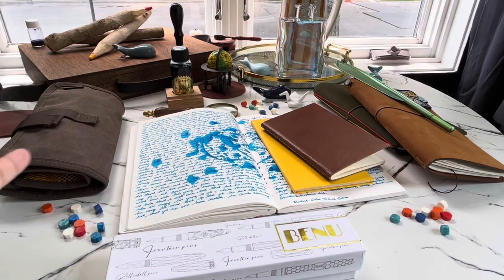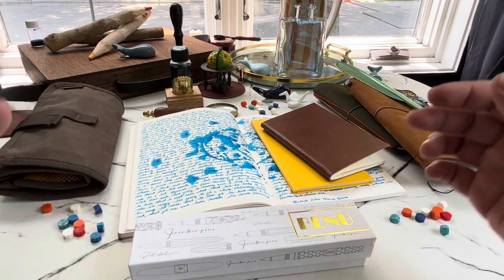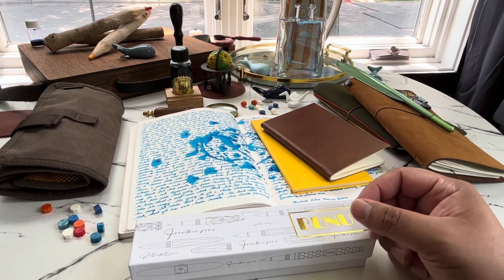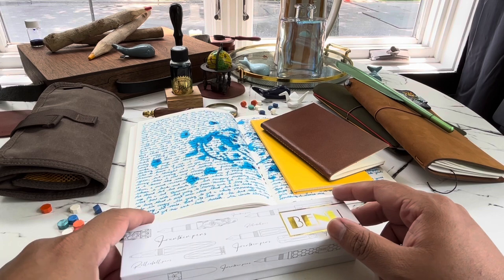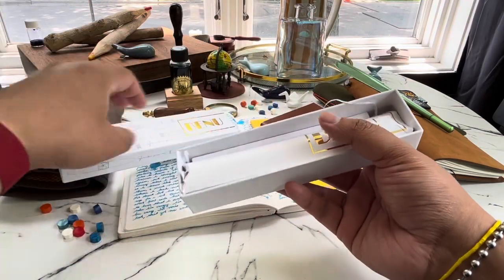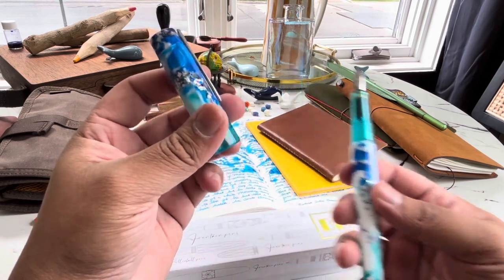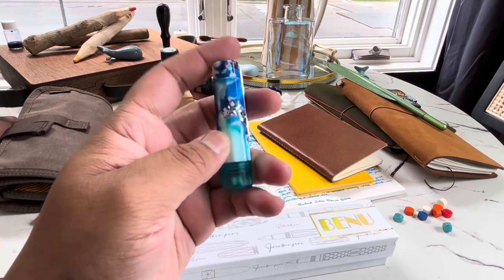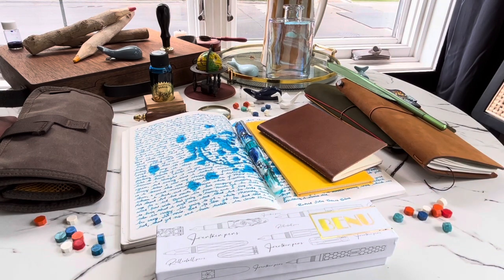BENU Euphoria “Sundae by the Pool” - an Endless Pens exclusive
* I caught myself saying Sunday instead of sunday. Please excuse my accent!

Hi Friends! 🙋🏽‍♂️ Here is a closer look at my BENU exclusive pen for Endless Pens 🤩

I hadn’t noticed but the blue shimmer material is unbelievable. It truly unlocks those memories of moving water. Overall the materials playing together really capture the essence of the inspiration and concept.

I hope you love it as much as I do and cannot wait to see this pen in the wild.

The pen is now available on Endless Pens and you can choose a fine, medium, or broad nib. I would love to read your ideas of ink colors to go with this beauty. I personally would go for a yellow, blue, or magenta, but I finally decided on the Robert Oster Bondi Blue

Thank you all for your support, encouragement, and kind words. And thank you to Endless Pens for the trust and support 🥰